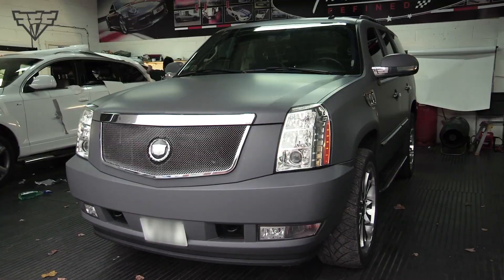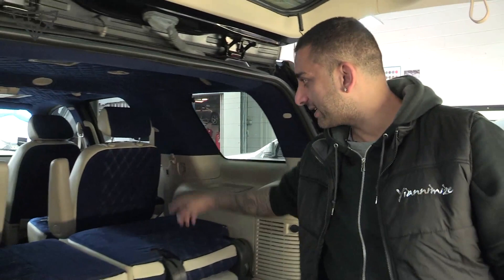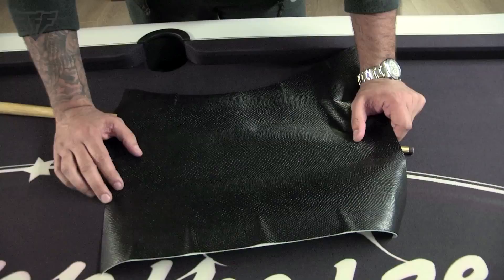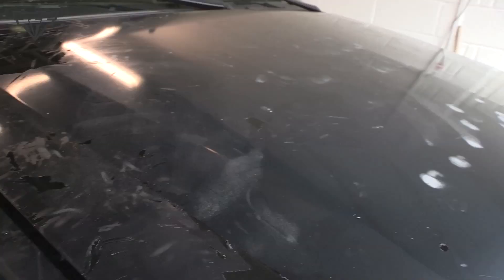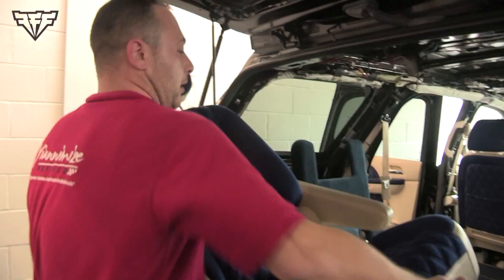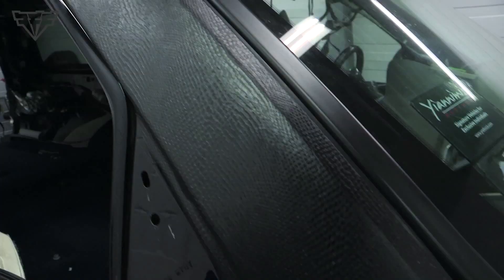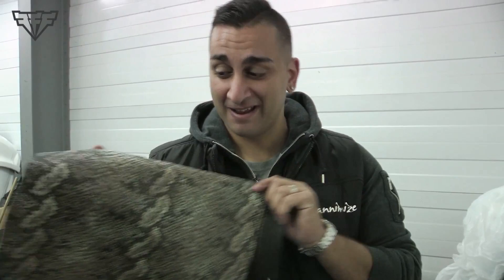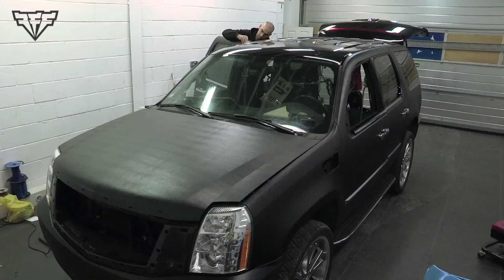Djibril Cissés Cadilac escalade goes snakeskin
Djibril Cisses decides to put a snakeskin wrap on his Cadilac escilade aswell as stripping the interior leather and replacing it with more snakeskin.